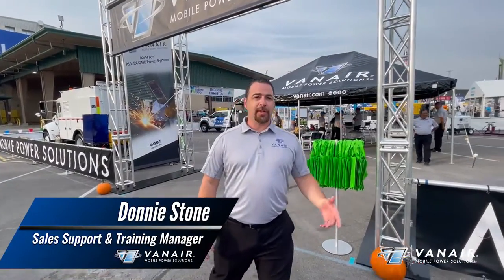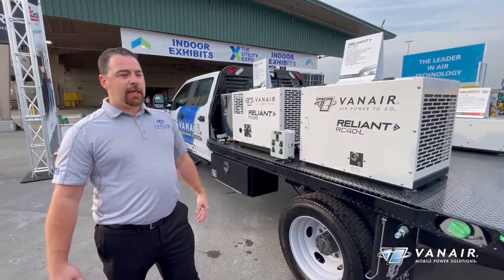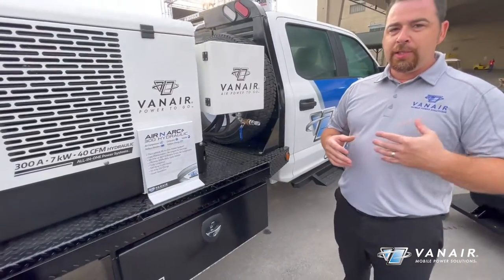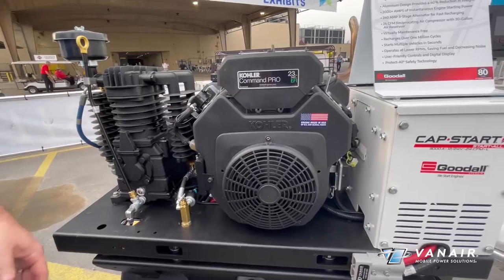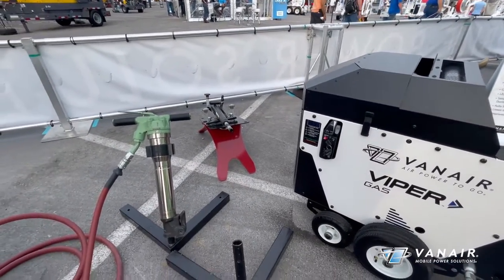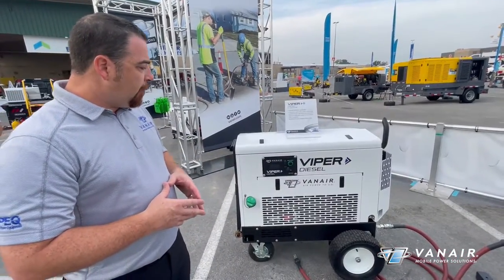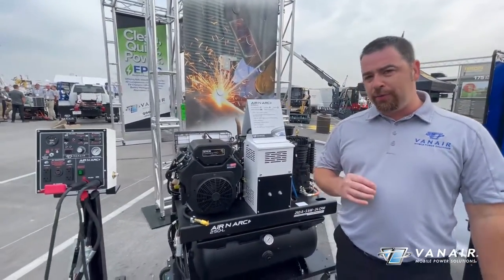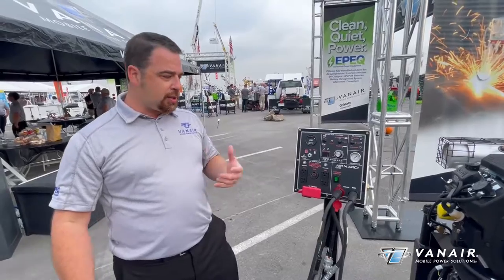2021 Utility Expo Featured Products Explained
Vanair® offers the most comprehensive product line of vehicle-mounted: air compressors, generators, welders, hydraulics, Electrified Power Equipment®, chargers/boosters, engine starters and custom products in the world.